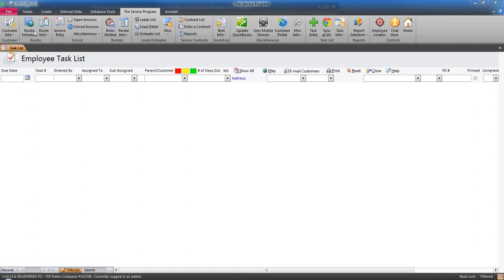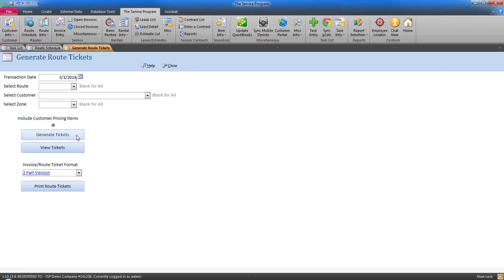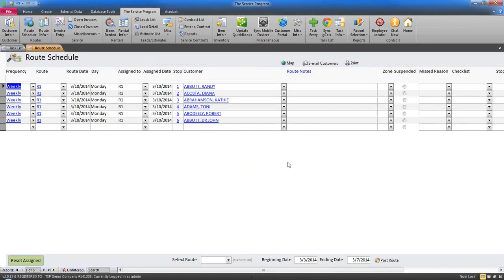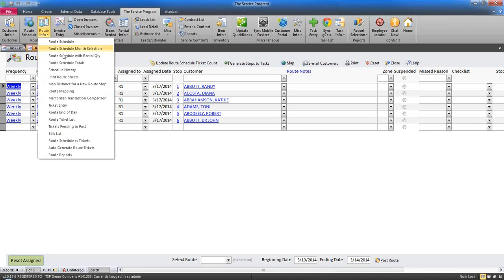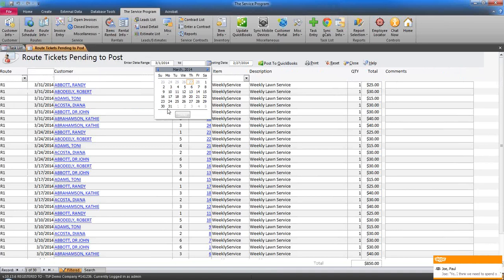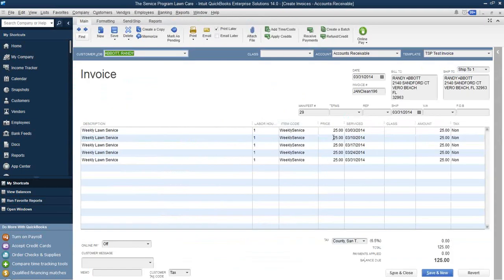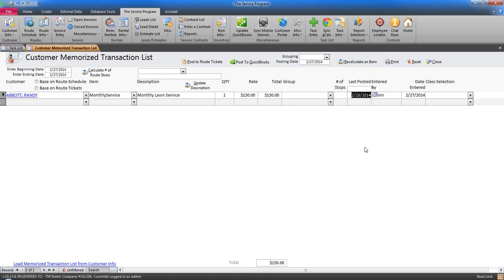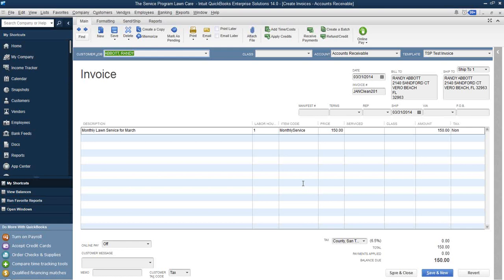Billing Class (02/27/2014)